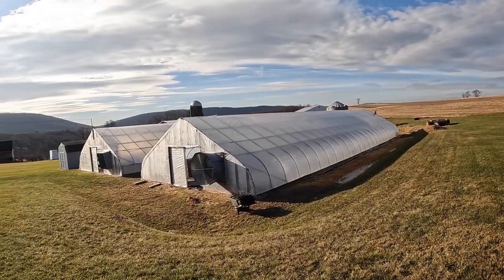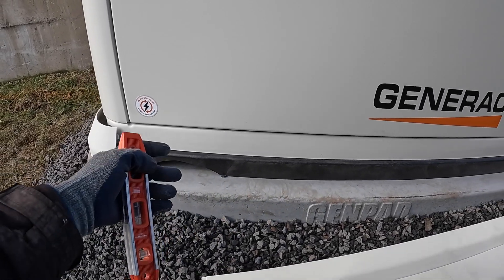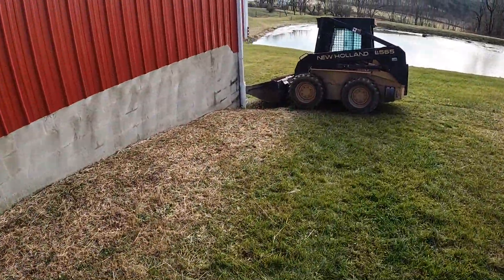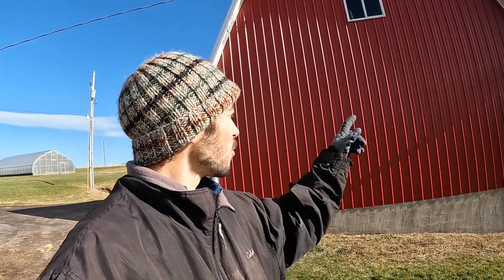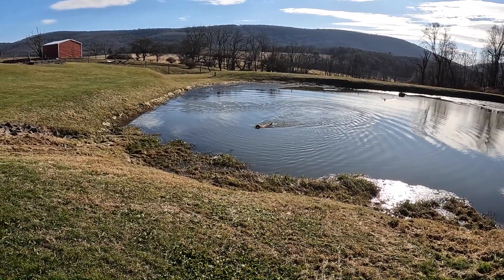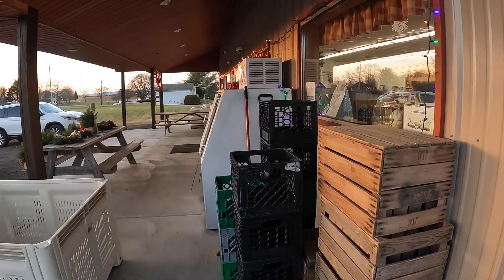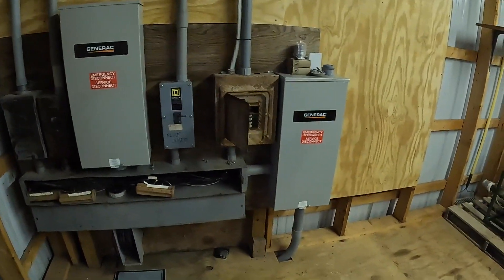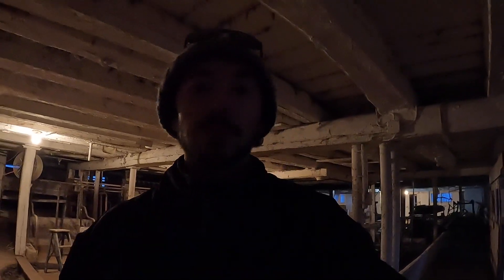Important Addition Added To Our Vegetable Farm